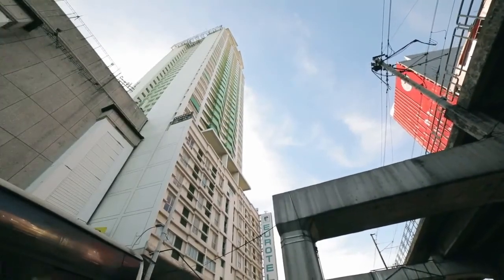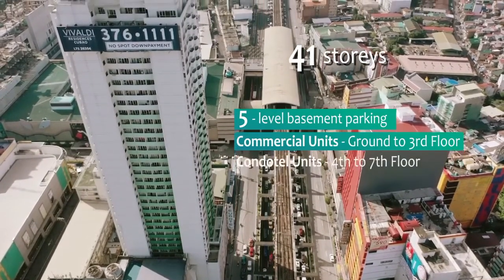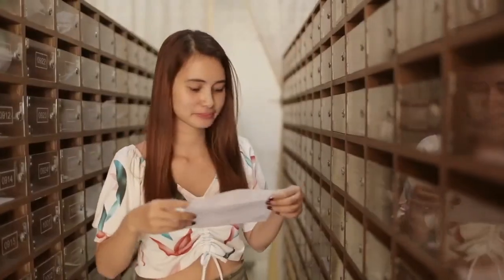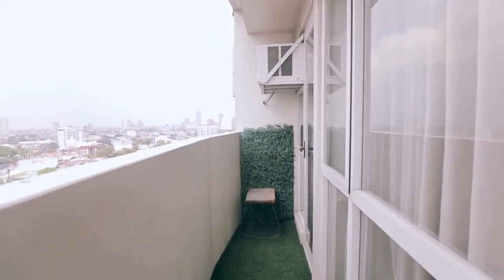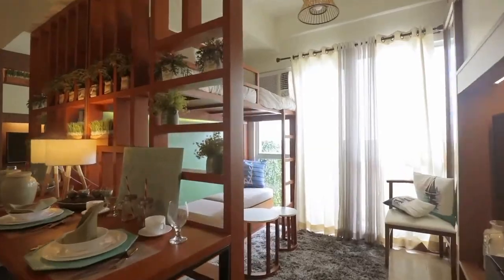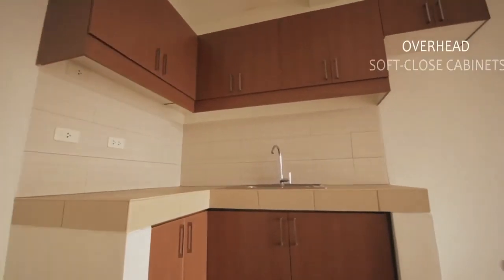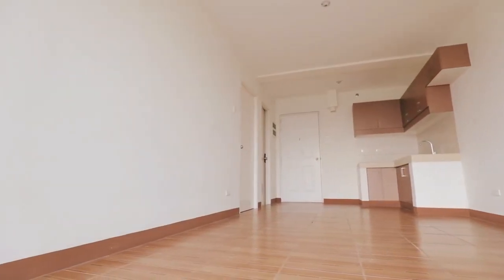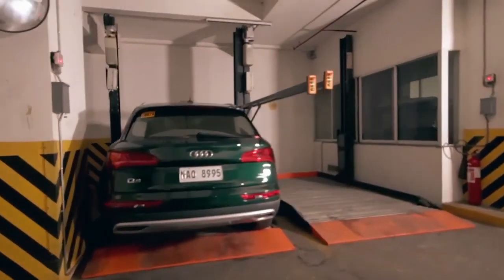VIVALDI Residences Cubao - EUROTOWERS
Greetings with Peace,

Welcome to Vivaldi Residences Cubao /Eurotel Cubao.

I would like to share with you our Affordable and competitive (RFO) Ready for Occupancy Units for sale.

Studio
1BR
Lower Penthouse
Upper Penthouse

Why you should invest in
Vivaldi Residences Cubao

1.A testament to being the first transit - oriented development in the county, Vivaldi Residences Cubao is conveniently located in between MRT and LRT lines and also a strut away from various land transports and thus making your commute a breeze.

2. Highly accessible to various lifestyle malls like Farmers Plaza, Gateway Mall, Ali Mall and SM Cubao which gives you a well - rounded taste of life's pleasures.

3. It offers various investment options ranging from residential, commercial lease spaces and condotel units. Its condotel units are managed by the Philippines number one business hotel-Eurotel.

4. You are driven to a safe and secured abode with round the clock building security, installed CCTV cameras and a building Accelerograph - a strong motion seismograph measuring earthquakes both structural (i.e.foundation,etc.) and non structural components ( i.e.furnishing,equipment, etc.). Live in an abode that contributes to green living presented by its premium site that lessens the carbon footprint of its homeowners.

5. Delightful amenities like Skypool, Children Play Area, Fitness Gym, Jogging Path, Function Room and a View Deck offering 360 degree unobstructed Skyline views of the city, Antipolo Hills and even of Manila Bay on a clear day await you.

For more details of our projects and sample computation please see the attached files contains :
Project Presentation
Virtual Presentation
Sample Computation (studio, 1br, 2br penthouses)

For your assistance in site and unit viewing,
Maribel Ouano Agawin
Property Specialist